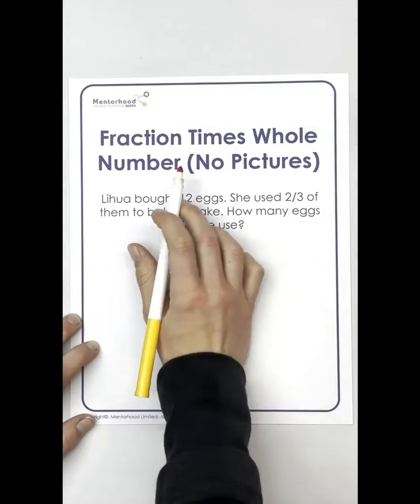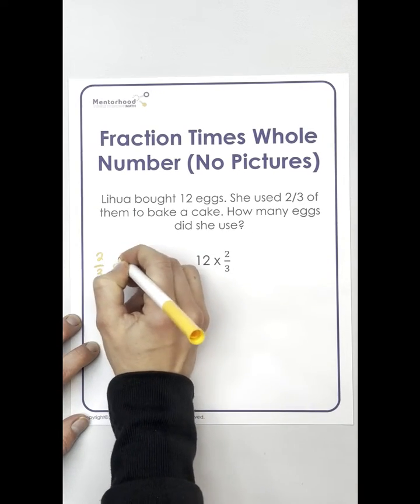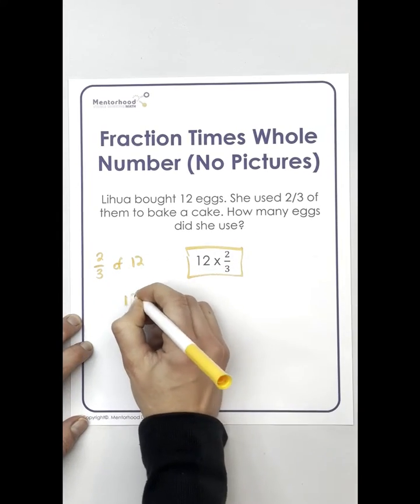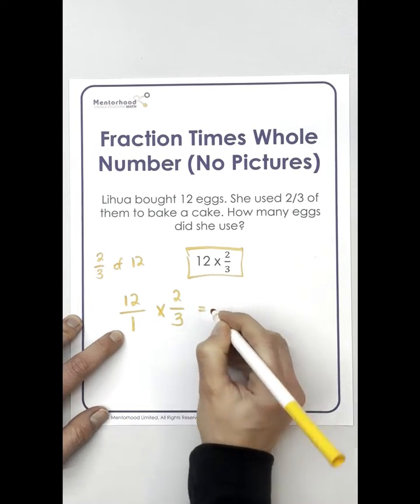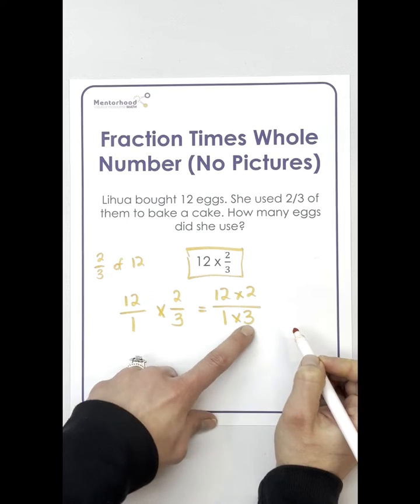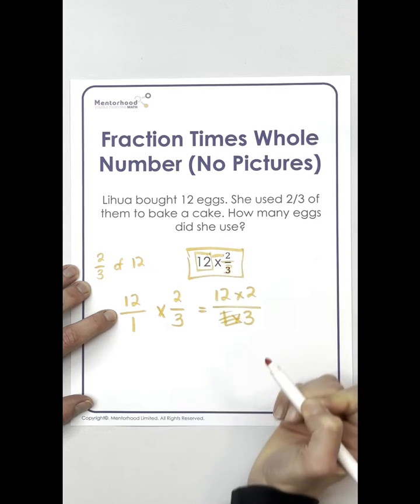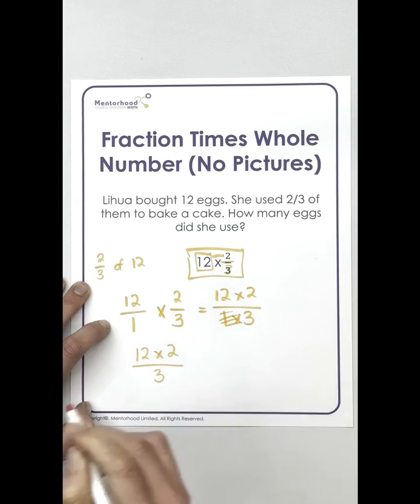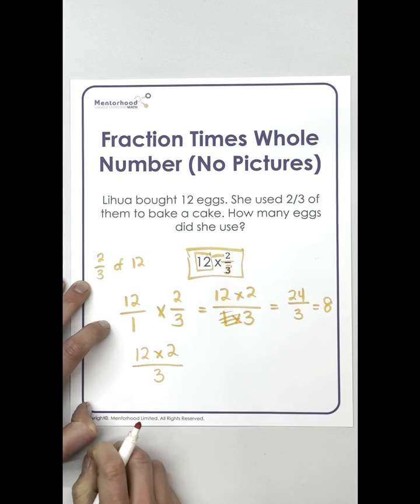Cracking the Code: Fractions × Whole Numbers | Math Simplified!🔍🎩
Embark on a journey of discovery with Fractions × Whole Numbers! 🔢🍎 Uncover the simplicity behind multiplication in this quick tutorial. Explore the magic of math and discover the ease of fraction multiplication. Let's make learning an adventure! 🚀MathMastery